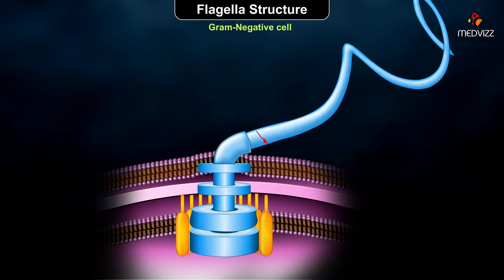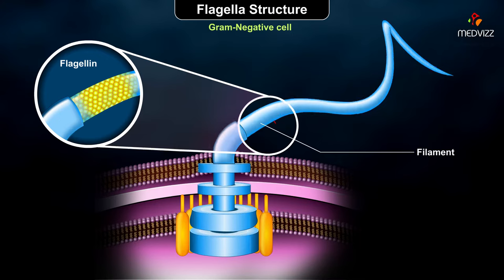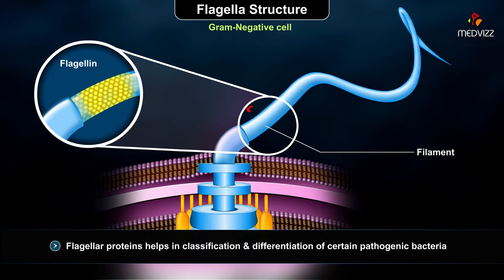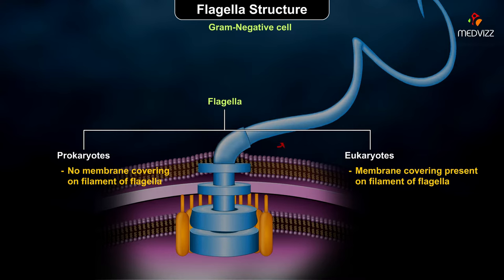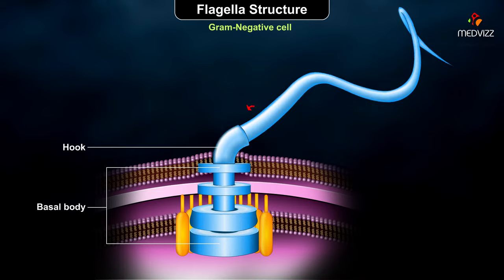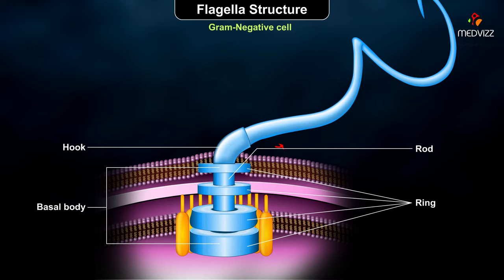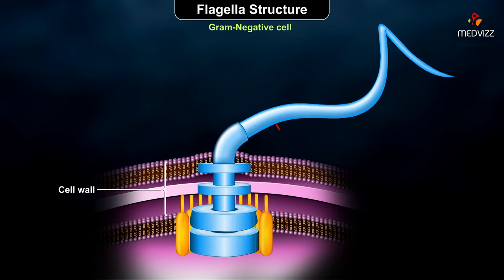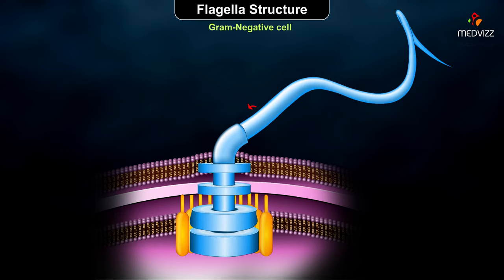Flagellar structure - Gram-positive and Gram-negative cells.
Bacterial flagella are long, thin (about 20 nm), whip-like appendages that move the bacteria towards nutrients and other attractants.  Flagella are free at one end and attached to the cell at the other end.  Flagellum can never be seen directly with the light microscope but only after staining with special flagella stains that increase their diameter.

Flagella are usually found in gram-negative bacilli. Gram-positive rods (e.g., Listeria species) and cocci (some Enterococcus species, Vagococcus species) also have flagella.

The long filament of flagella is composed of many subunits of a single protein, flagellin, arranged in several intertwined chains. The energy for movement, the proton motive force, is provided by ATP.

Flagellar motion in bacterial cells
Key Information: Most of the cocci (e.g. Staphylococci, Streptococci, etc) don’t have flagella so they are non-motile.

Flagella are a helical shaped structure composed of subunits of a protein called flagellin. The wider region at the base of the flagellum is called a hook. It is different in structure than that of the filament. Hook connects filament to the motor portion of the flagellum called a basal body.

The basal body is anchored in the cytoplasmic membrane and cell wall. There are the presence of rings that are surrounded by a pair of proteins called Mot. These proteins actually drive the flagellar motor causing rotation of the filament. Another set of proteins called Fli proteins function as the motor switch, reversing the rotation of the flagella in response to intracellular signals.

Arrangement and Types of Bacterial Flagella
The number and location of flagella are distinctive for each genus. There are four types of flagellar arrangement.

Monotrichous (Mono means one): Single polar flagellum e.g. Vibrio cholerae, Campylobacter spp. (polar flagella often in pairs to give a “seagull” appearance).

Amphitrichous: Single flagellum at both ends e.g. Alcaligenes faecalis  (Note: amphibians live both on land and in water). flagellar arrangement of bacteria

Lophotrichous: Tuft of flagella at one or both ends e.g. Spirilla app

Peritrichous (flagella in periphery): Flagella surrounding the bacterial cell. All the members of family
Enterobacteriaceae, if motile have peritrichous flagella. e.g. Salmonella Typhi,  Escherichia coil, Proteus spp (highly motile organism; shows swarming motility)

Functions of Bacterial Flagella
Many prokaryotes are motile, and the majority of motile prokaryotes move by means of flagella.

Medical Importance of Flagella
Role in Pathogenesis: Escherichia coli and Proteus spp are common causes of urinary tract infections. The flagella of these bacteria help the bacteria by propelling up the urethra into the bladder.
Roles in Organism identification
Some species of bacteria, eg. Salmonella species are identified in the clinical laboratory by the use of specific antibodies against flagellar proteins.
Organisms such as Vibrio cholerae (darting motility) and Proteus species (swarming growth in common culture media) are easily identified by their characteristics motility pattern.